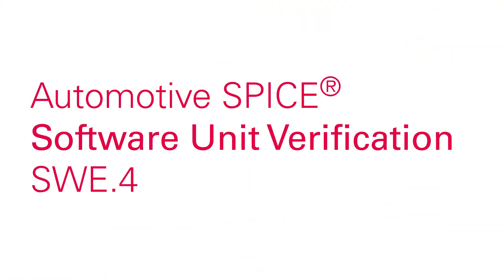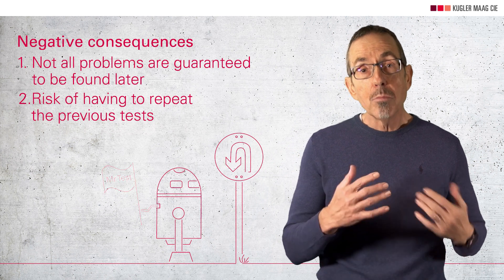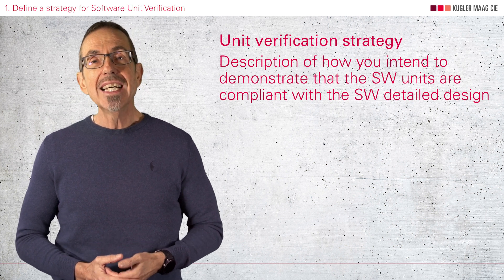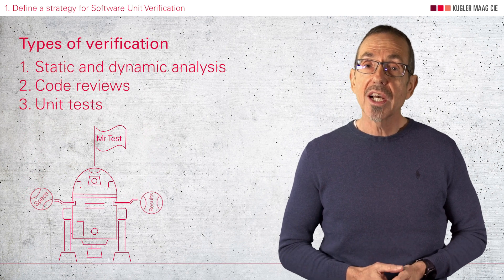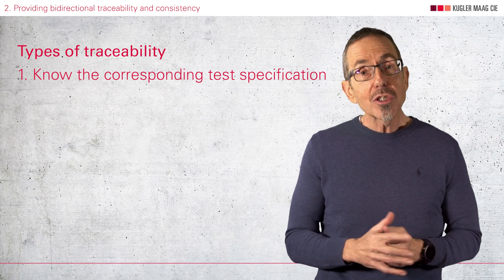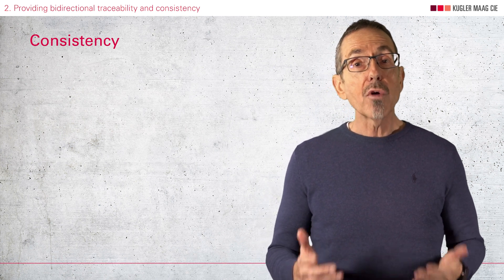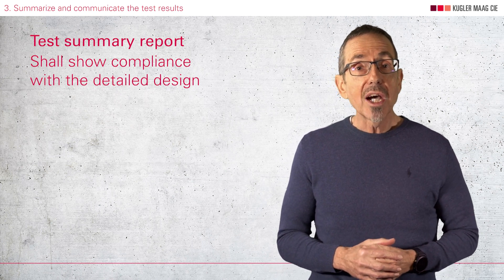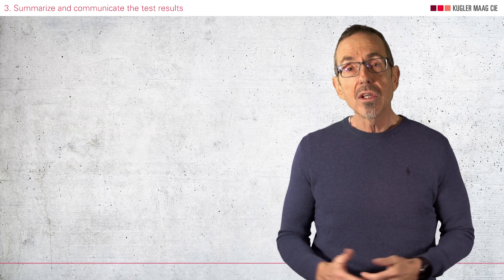SWE.4 Software Unit Verification | Automotive SPICE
The Software Unit Verification (SWE.4) process in Automotive SPICE helps your organization to verify that the software units implement the detailed design and non-functional requirements to the desired level of quality. In this video, you'll learn the 3 most important points about this process.

Content

00:00   Intro
00:18   Speaker
00:33   Why is Software Unit Verification important?
01:40   Point I: Define a strategy for Software Unit Verification
03:27   Point II: Providing bidirectional traceability and consistency
05:02   Point III: Summarize and communicate the test results
07:00   Outro
The experts of Kugler Maag Cie provide this free Automotive SPICE tutorial for beginners and those who are new in the field of process improvement. This is your channel if you need knowledge on process improvement topics: Automotive SPICE, Functional Safety, Agile methods, and Cybersecurity. We're publishing videos on a regular basis.